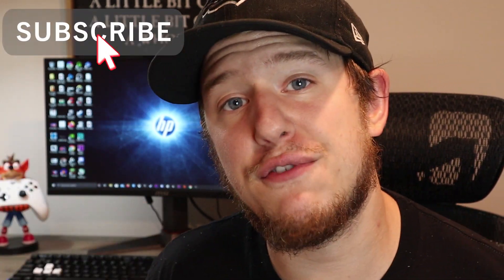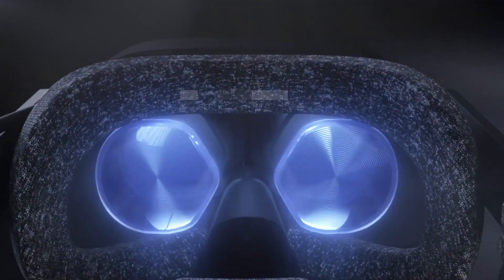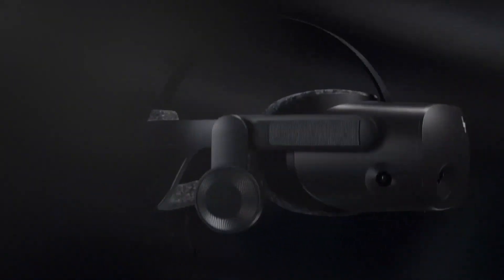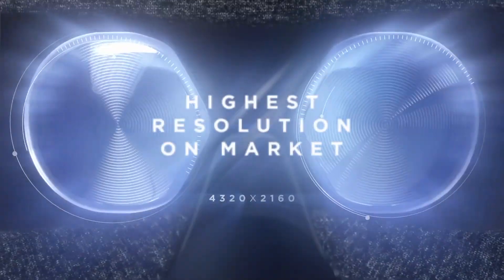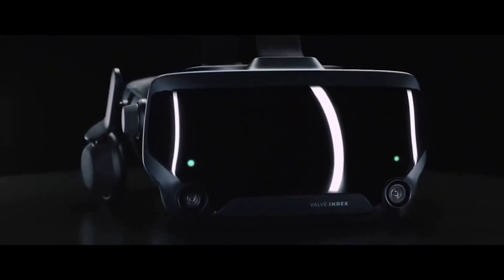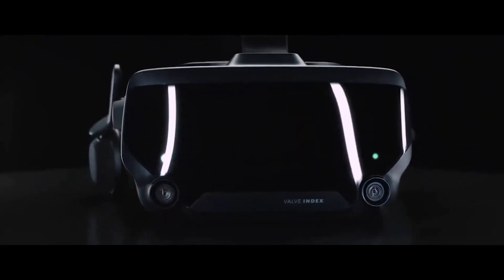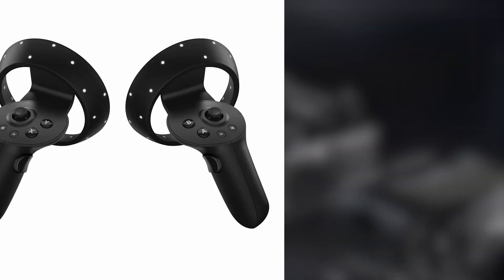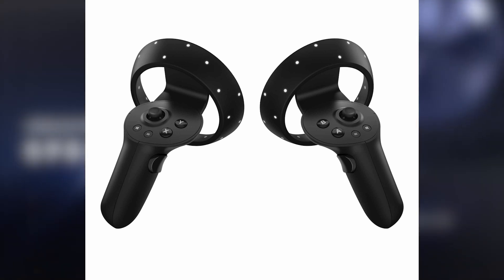HP Reverb G2 VR Headset Revealed & What We Know So Far.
The HP Reverb G2 is Hp's newly unveiled VR headset. In this short Friday video, I talk about what we know so far about the headset.